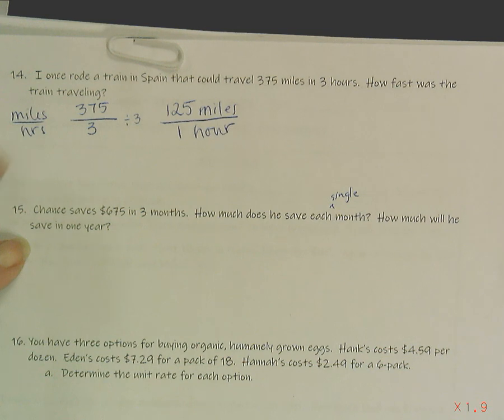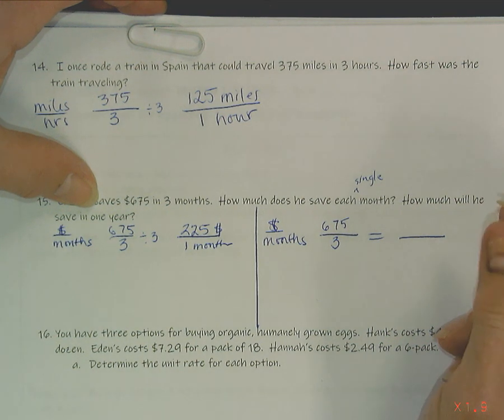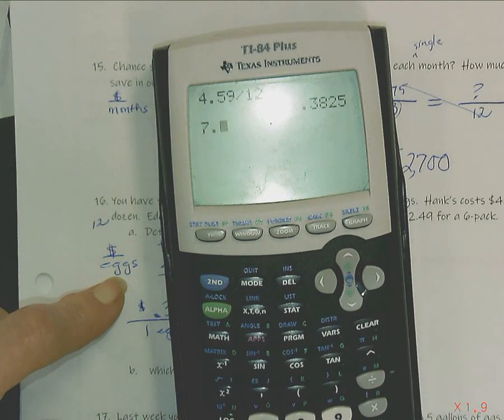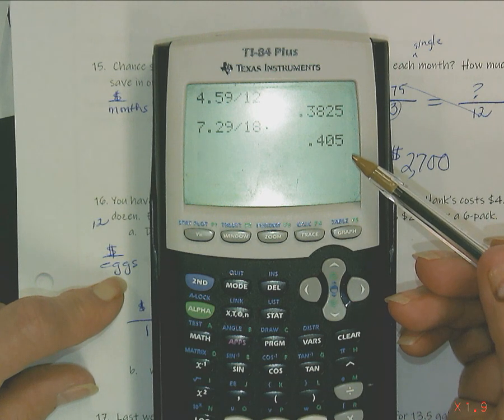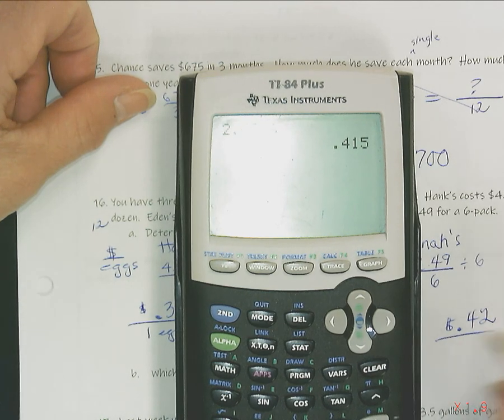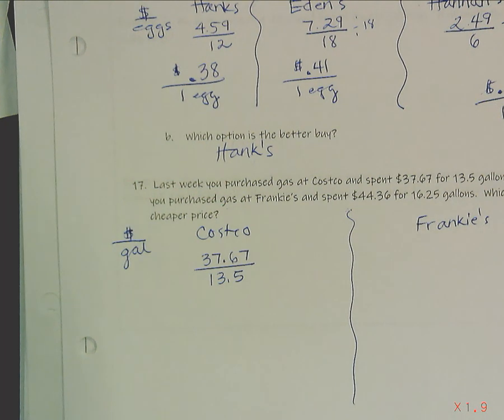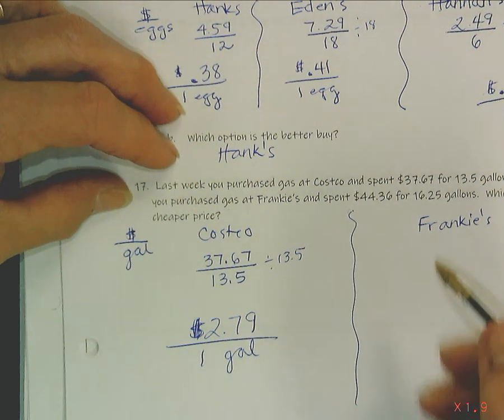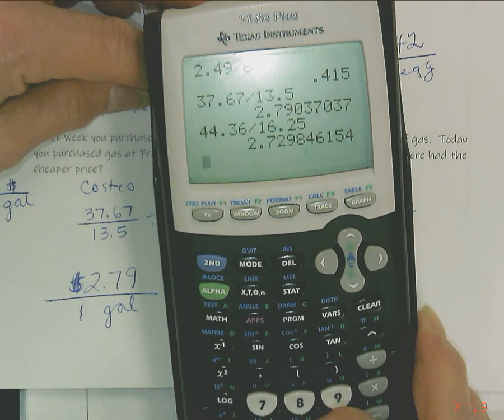Math 2 - Week 4 Lesson 5 REVIEW (1 video)